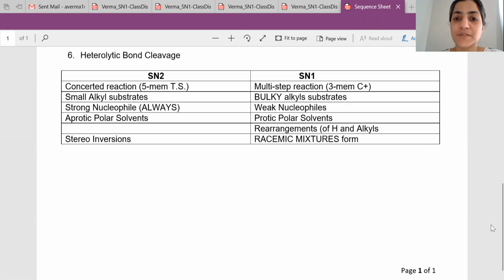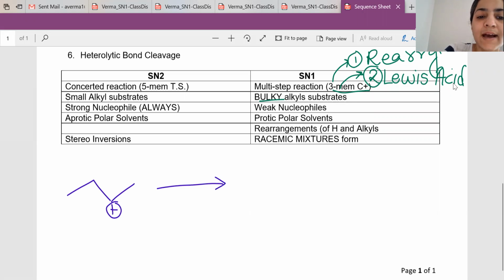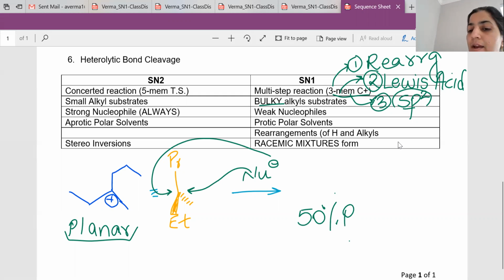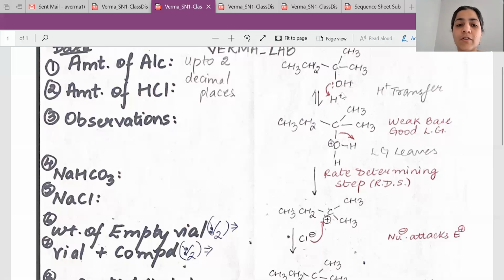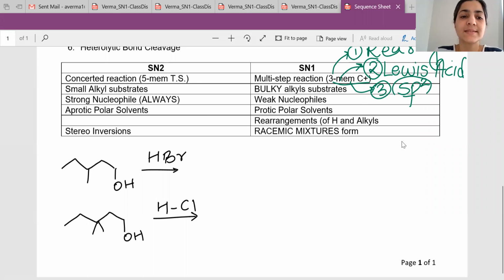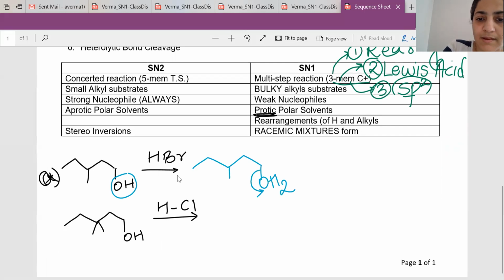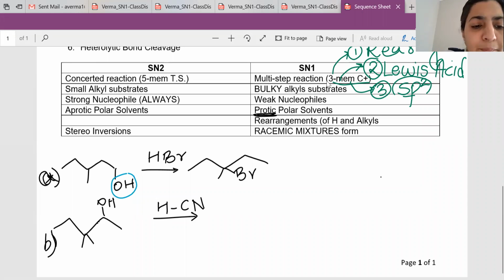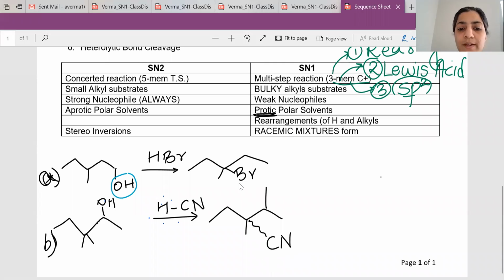Verma_ClassDIscussion_SN1_ Pt 1 of 3